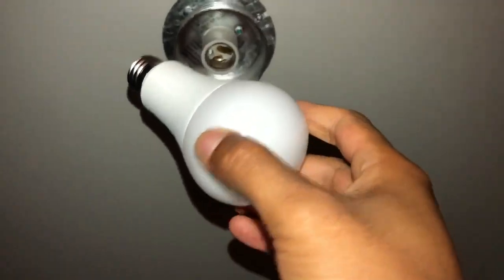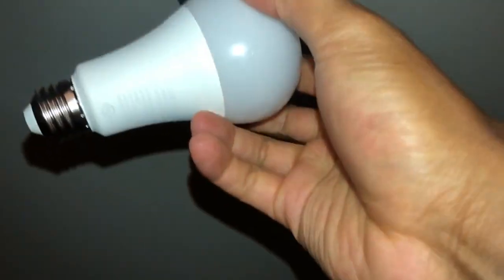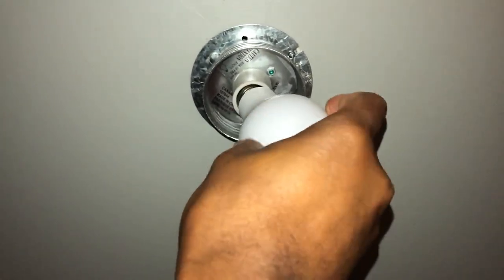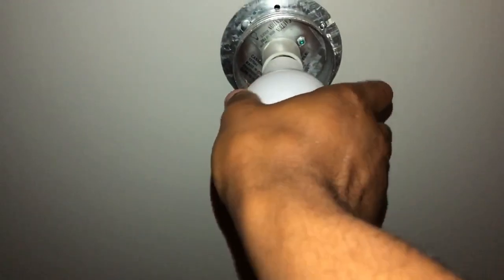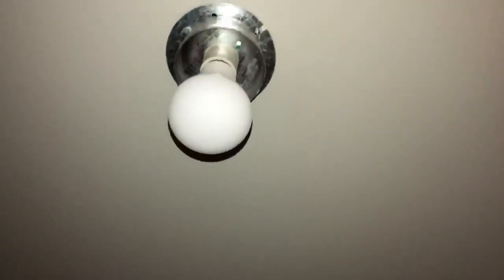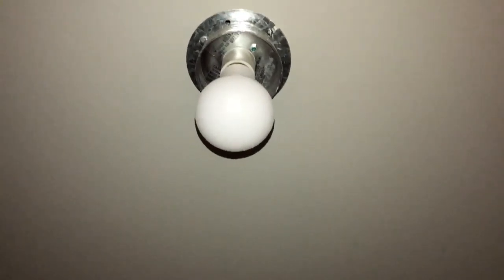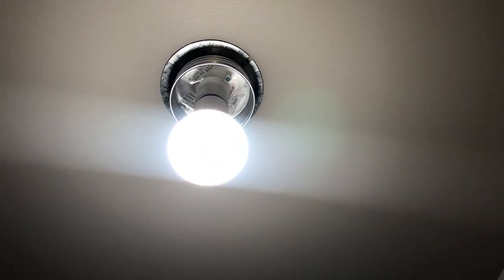How to screw in a lightbulb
Showing how to screw in a lightbulb. .